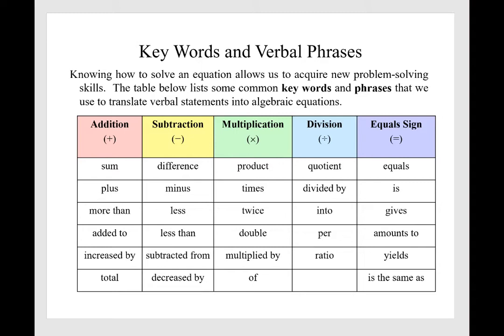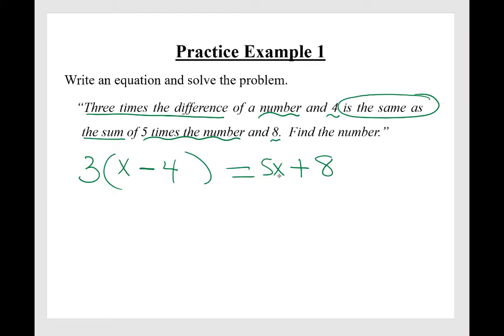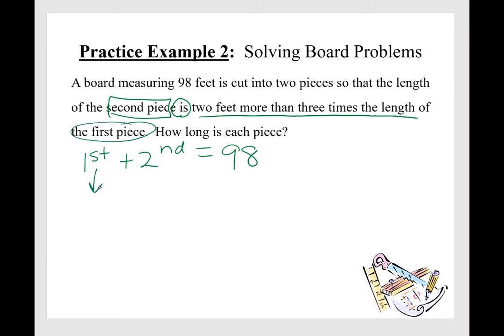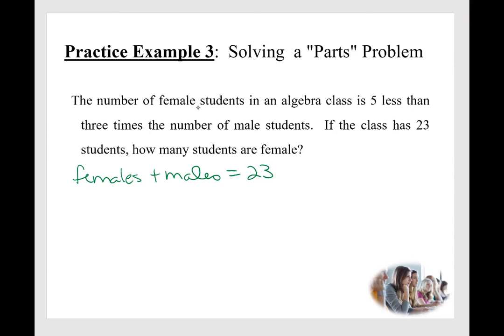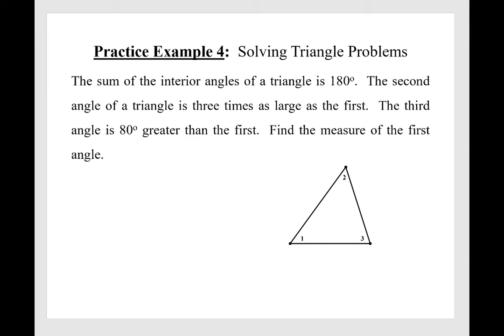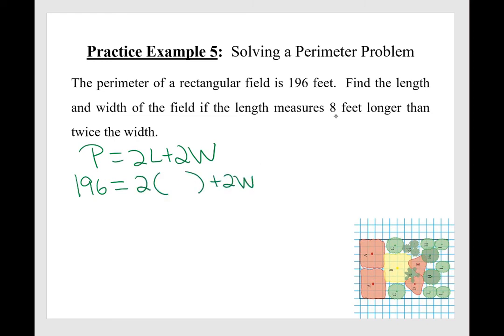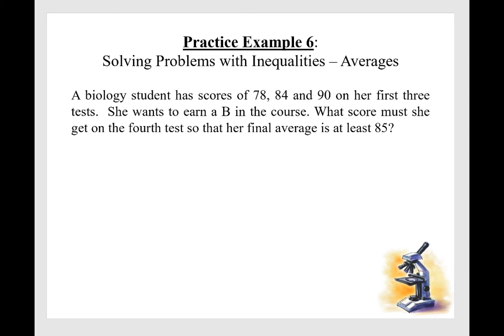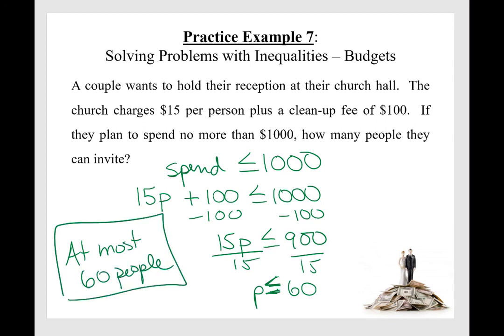More Word Problems